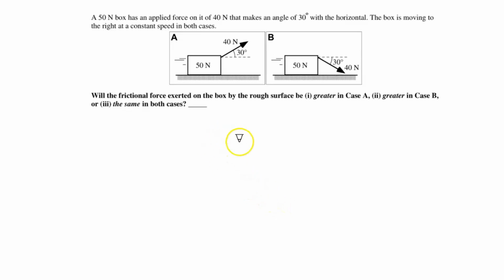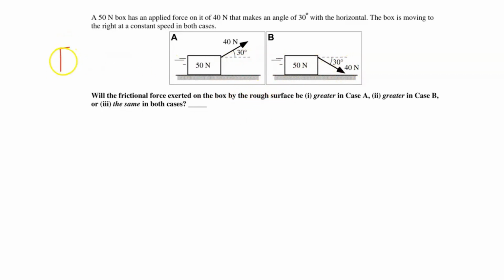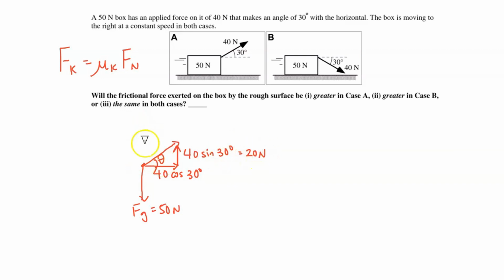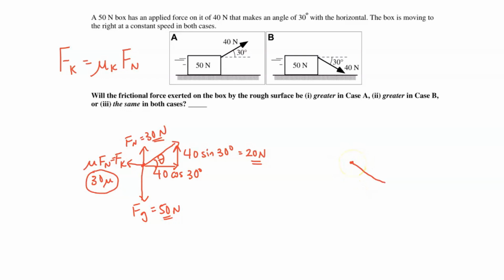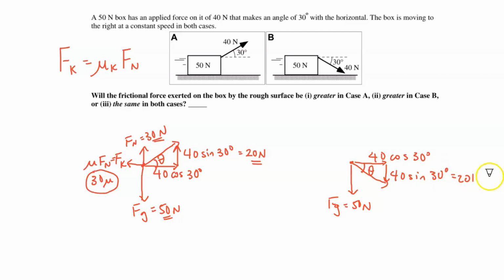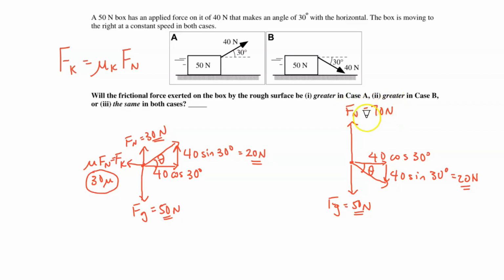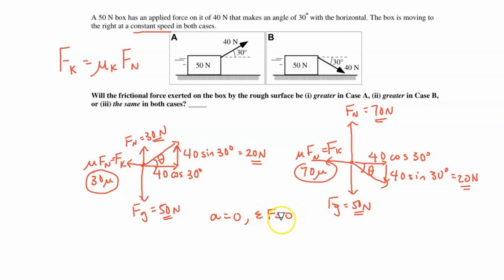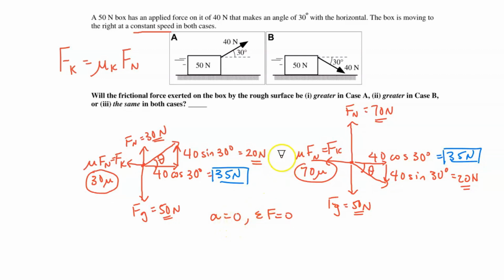Can you spot the mistake in this question?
In this video, we analyze a physics problem comparing the frictional forces on two boxes, each pulled at a 30-degree angle with a 40 Newton force—one above the horizontal and the other below. We'll use 2 methods to solve this problem and see if the answers are consistent or not.

⏰Chapters⏰
0:00 Method 1: Using normal force to calculate kinetic friction
2:43 Method 2: Using net force equals zero, to calculate kinetic friction